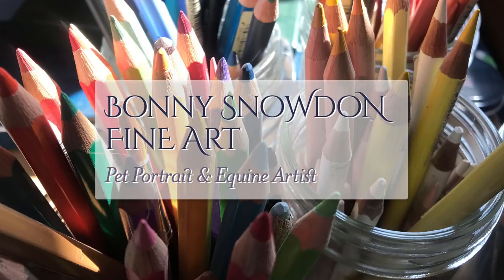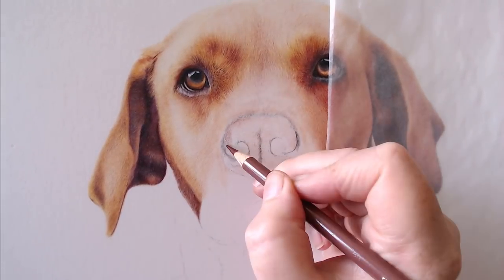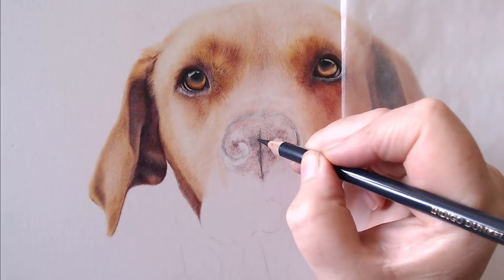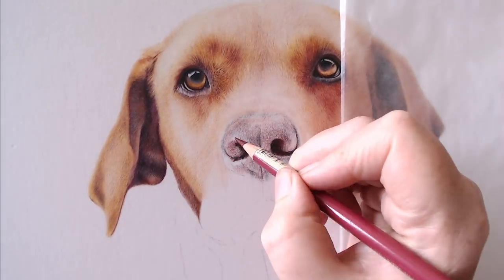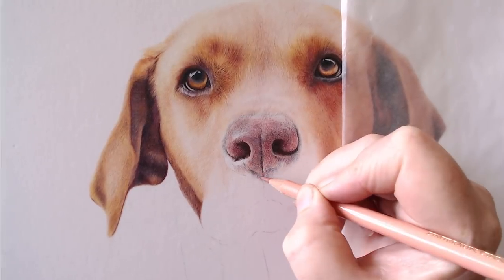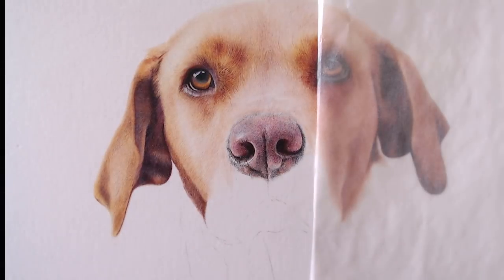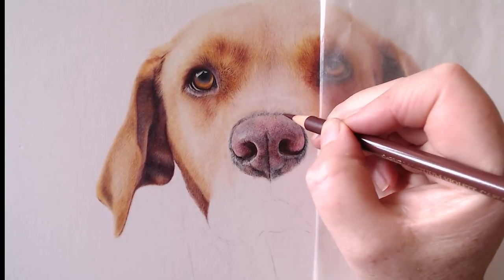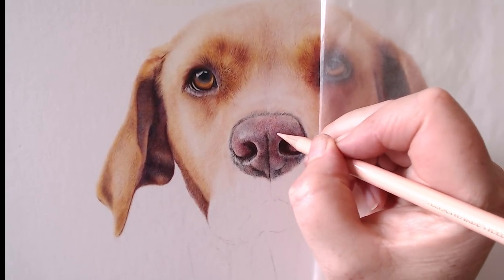Drawing a dog's nose with coloured pencils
This is a 13 minutes video showing how I drew a dog's nose using coloured pencils. I'll talk you through how to add layers of colour to create a realistic looking nose, how to gently blend colours together and which are the best pencils to use to blend and smooth. It's 5x speed with areas of real time, but you can see how i use my pencils to create the effects I want, and how I build up the tonal values, almost sculpting to create a 3D nose with depth.

I've used the following pencils:
Faber Castell Polychromos:
Cinnamon, caput mortuum, caput mortuum violet, dark indigo, white, light flesh, burnt carmine, light purple pink, black

Caran D'Ache
Light grey

Derwent Lightfast
Flesh pink, white